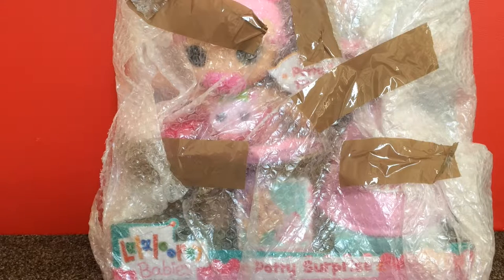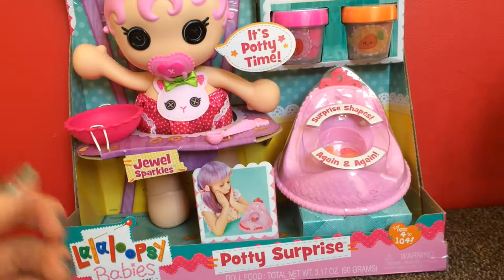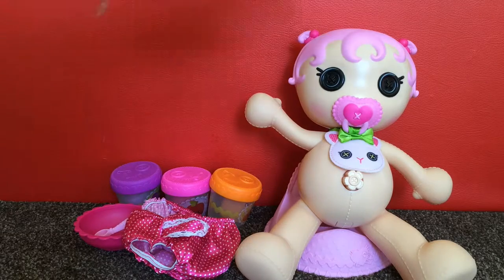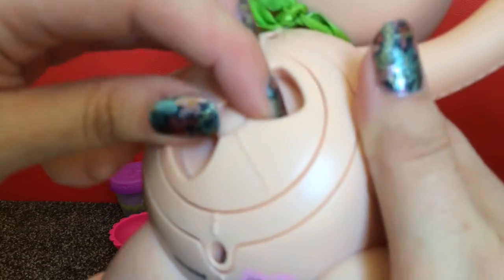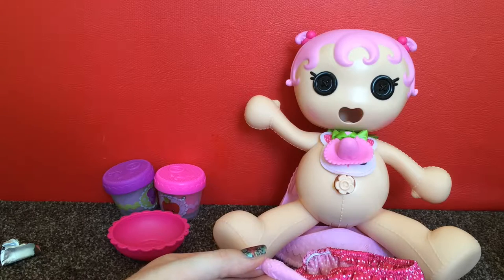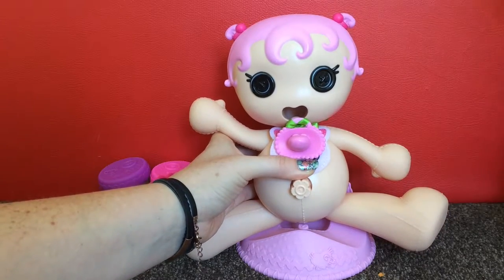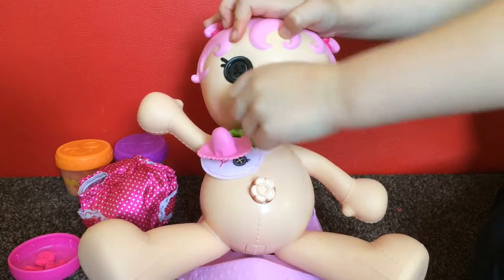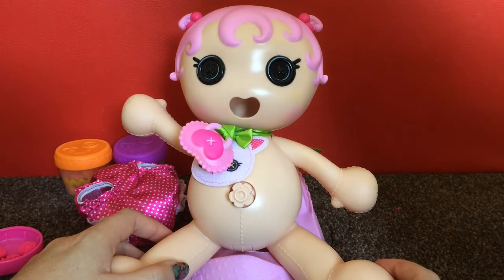Lalaloopsy Babies Potty Surprise Doll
See for yourself what is included with the Lalaloopsy Babies Potty Surprise Doll, how it works and what my 4 year old daughter thought of it.